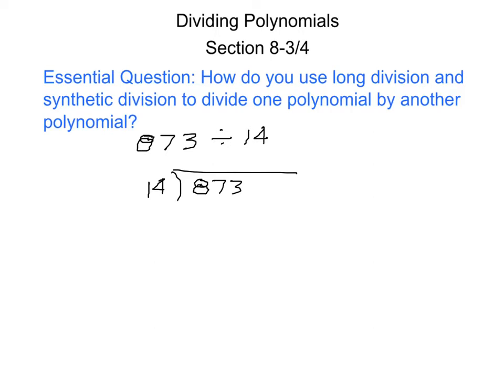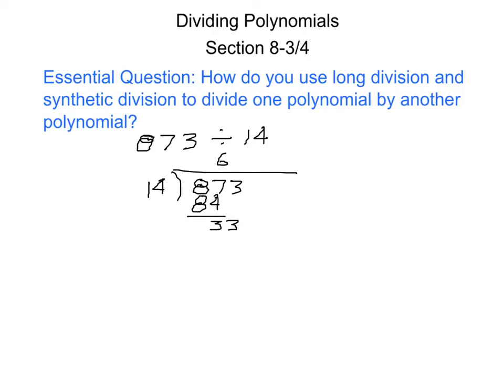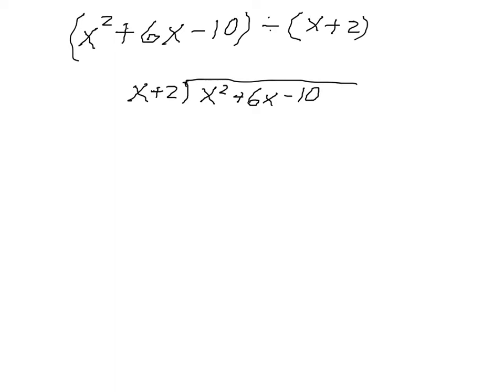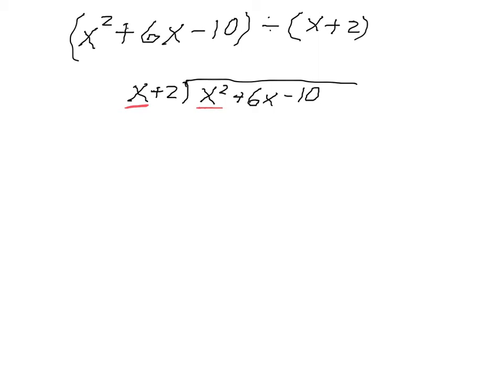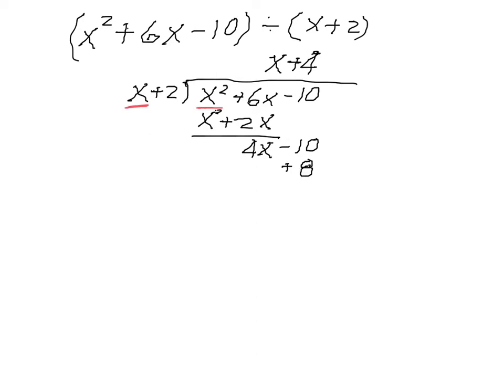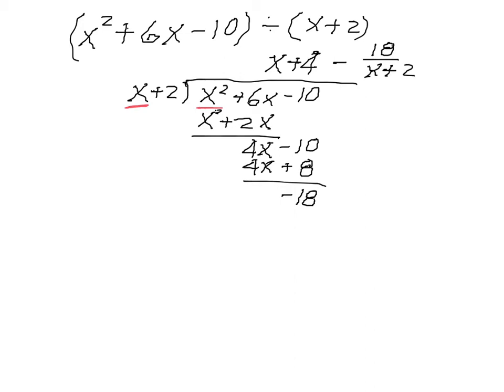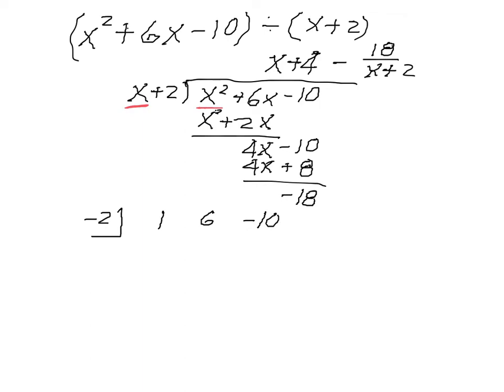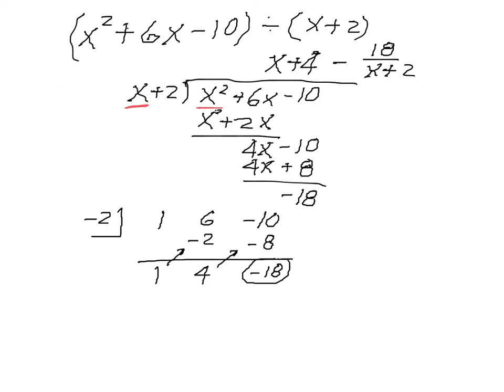Algebra II 8-3/4